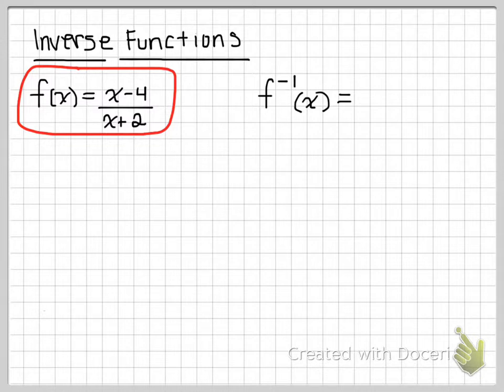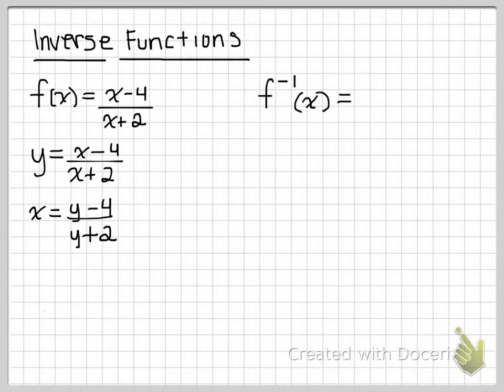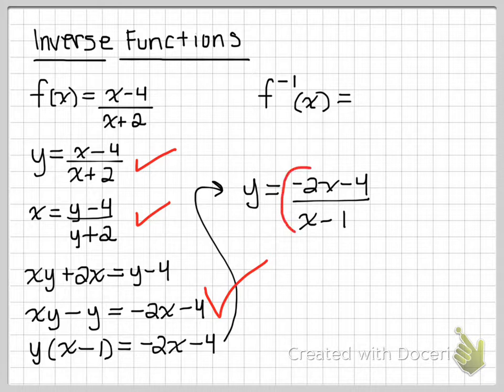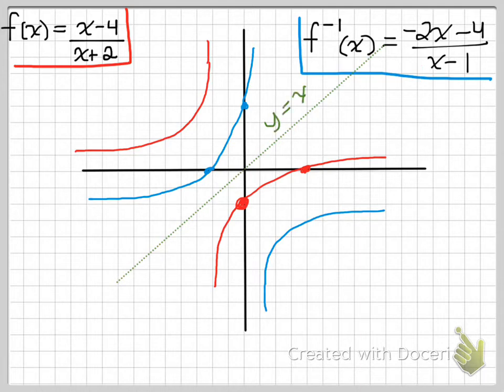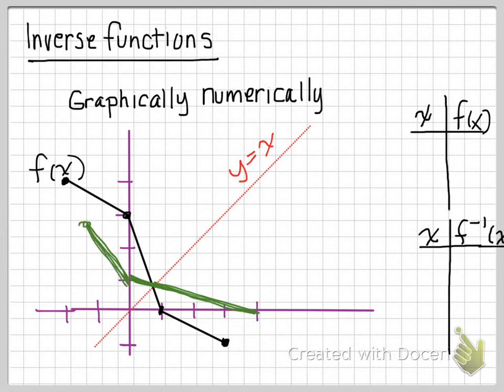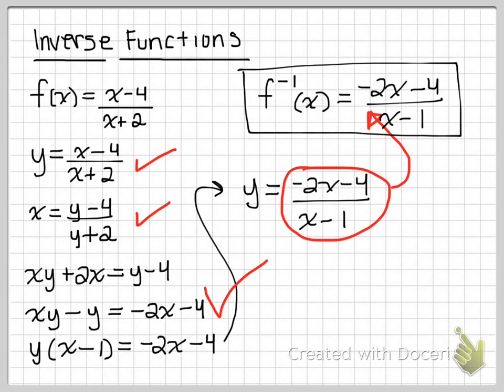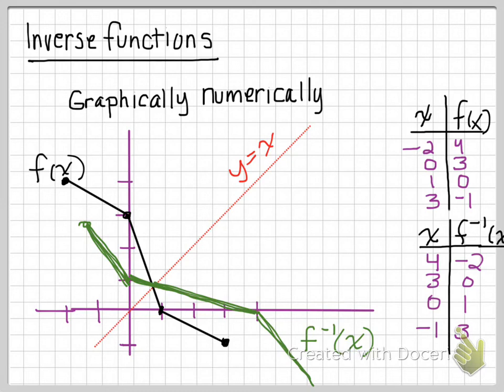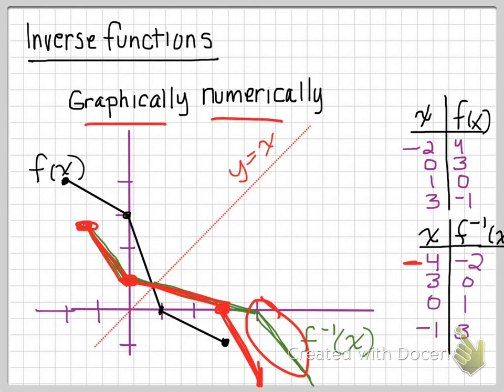Intro to Inverse Functions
Intro to inverse functions via a typical algebraic procedure, supplemented with conceptual exploration of numeric and graphic definitions.